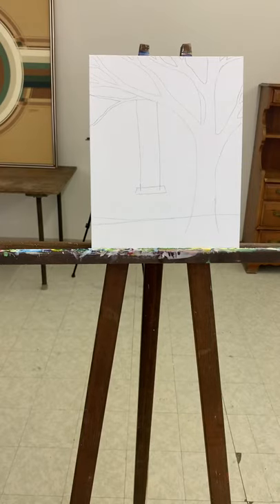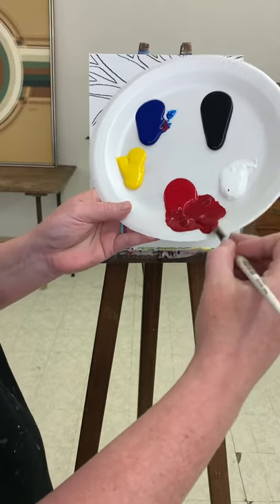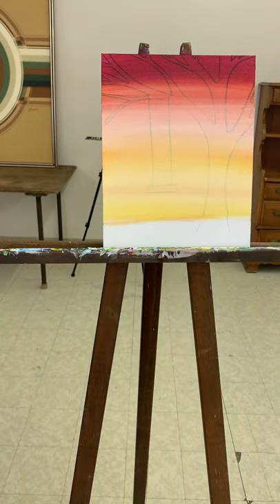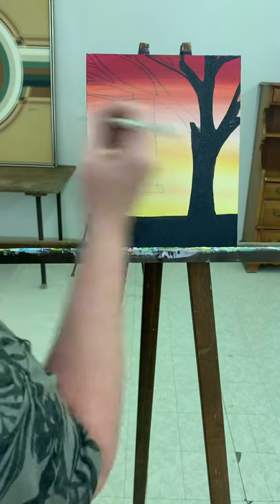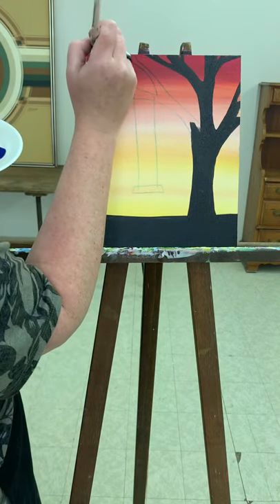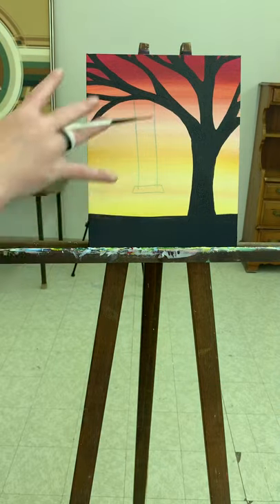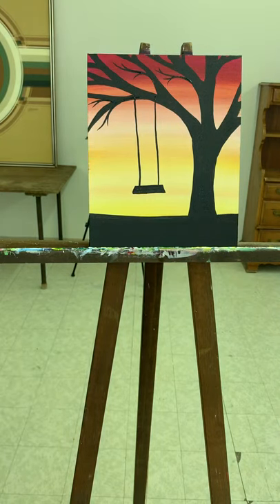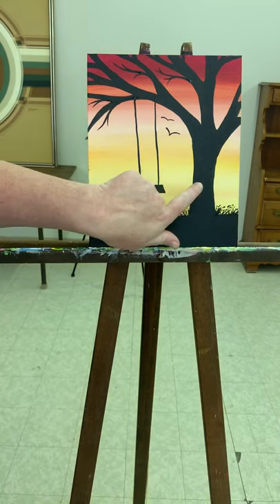Sunset Tree Swing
How to paint Sunset Tree Swing